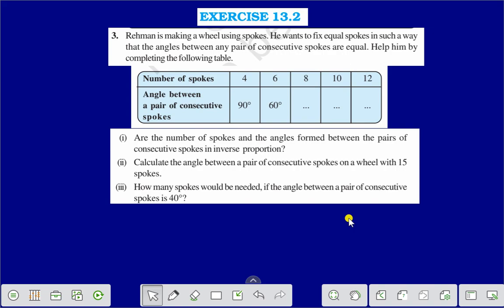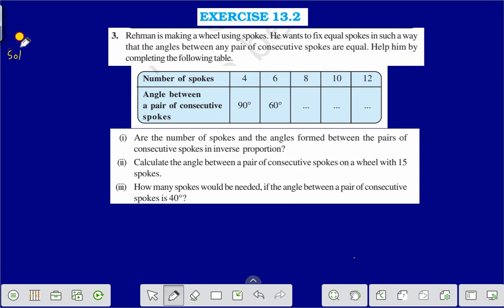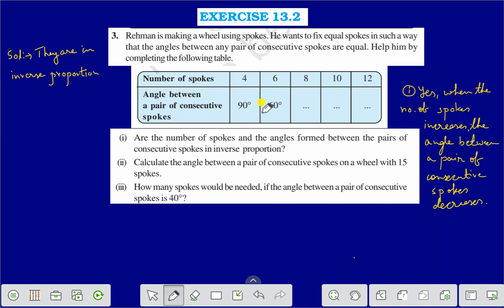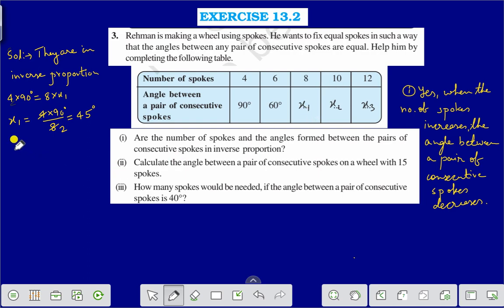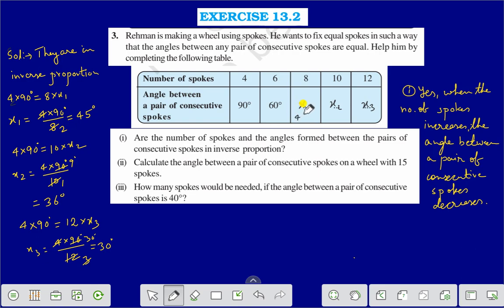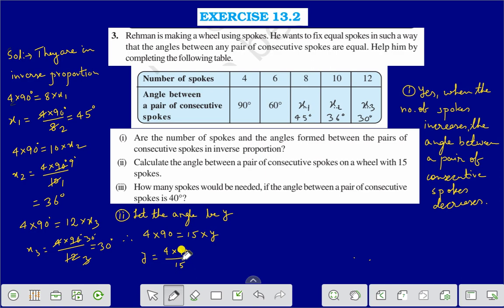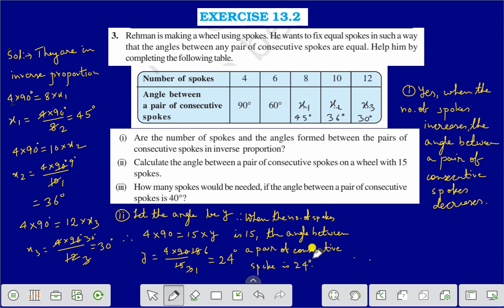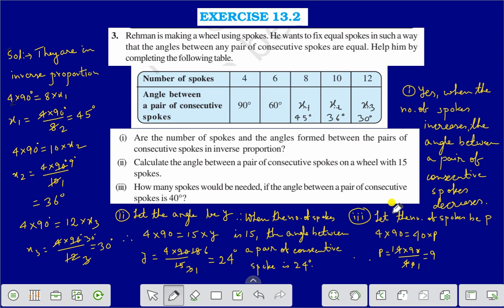EX- 13.2 ,Q.NO- 3 CHAPTER-13,CLASS-8,DIRECT AND INVERSE PROPORTIONS,MATHS,NCERT,CBSE CBSE EDU